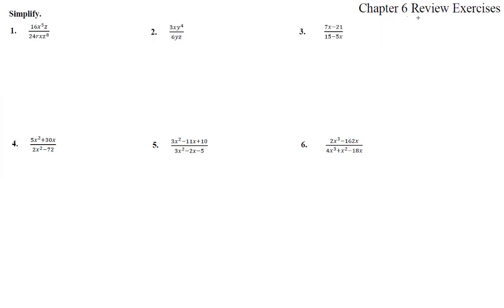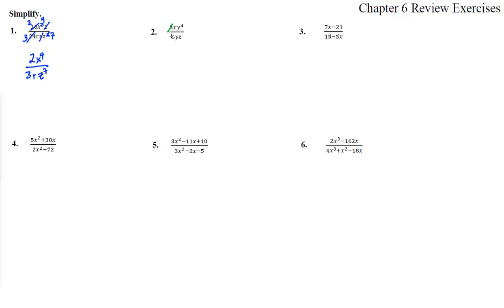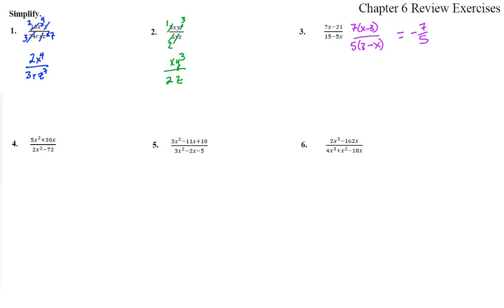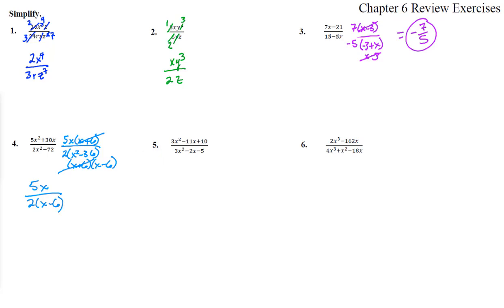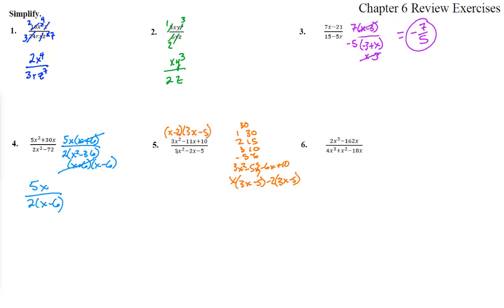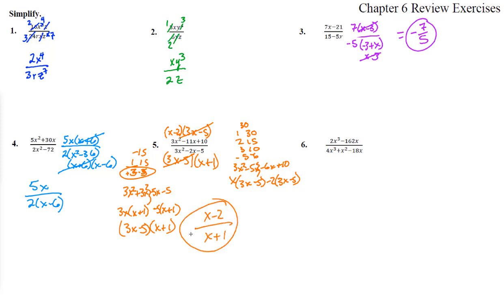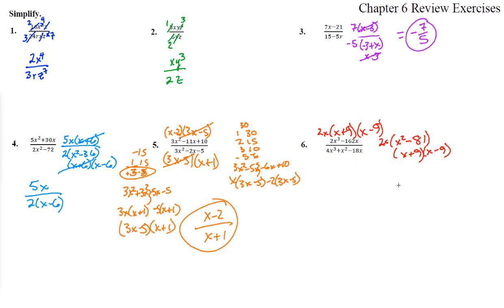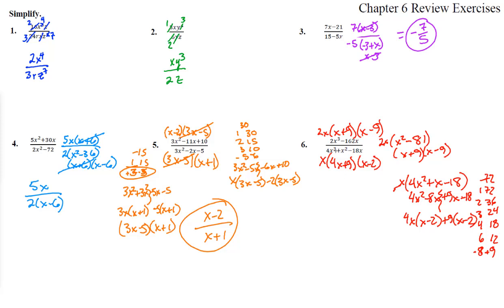101 6Review Solutions 1-6